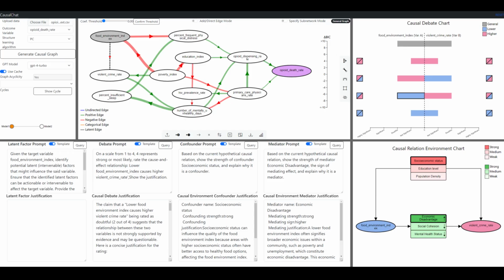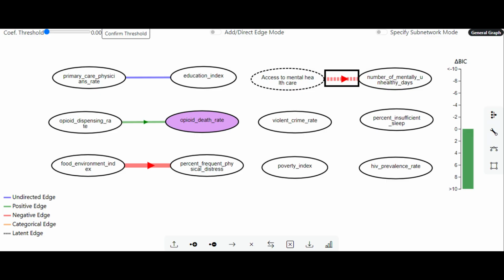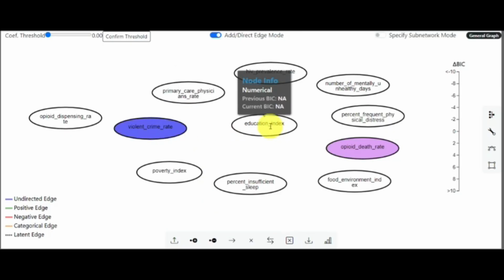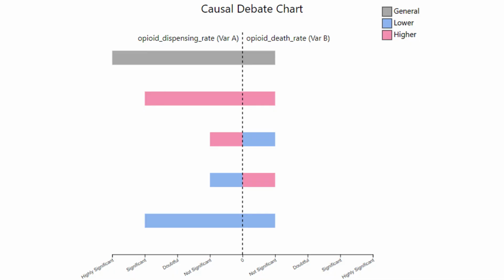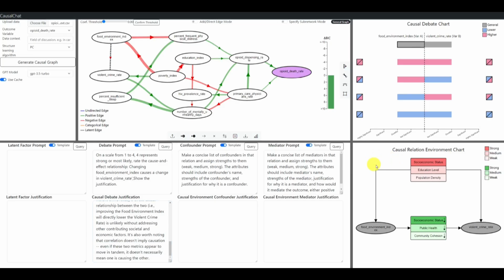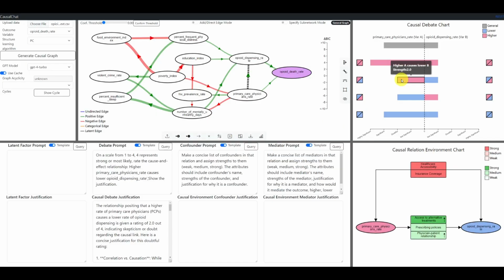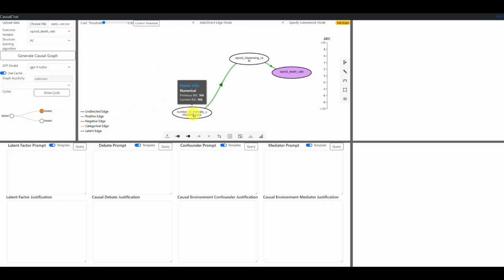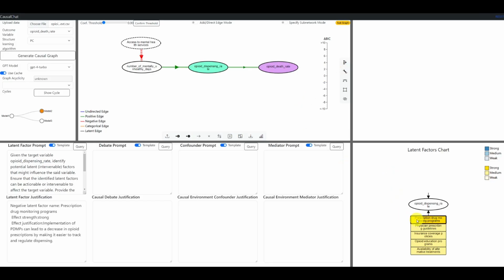CausalChat: Interactive Causal Model Development and Refinement Using Large Language Models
Causal networks are widely used in many fields to model the complex relationships between variables. A recent approach has sought to construct causal networks by leveraging the wisdom of crowds through the collective participation of humans. While this can yield detailed causal networks that model the underlying phenomena quite well, it requires a large number of individuals with domain understanding. We adopt a different approach: leveraging the causal knowledge that large language models, such as OpenAI’s GPT-4, have learned by ingesting massive amounts of literature. Within a dedicated visual analytics interface, called CausalChat, users explore single variables or variable pairs recursively to identify causal relations, latent variables, confounders, and mediators, constructing detailed causal networks through conversation. Each probing interaction is translated into a tailored GPT-4 prompt and the response is conveyed through visual representations which are linked to the generated text for explanations. We demonstrate the functionality of CausalChat across diverse data contexts and conduct user studies involving both domain experts and laypersons.

This work has been published in a paper: Y. Zhang, A. Kotha, E. Papenhausen, K. Mueller, "CausalChat: Interactive Causal Model Development and Refinement Using Large Language Models," IEEE Transactions on Visualization and Computer Graphics, 2025.